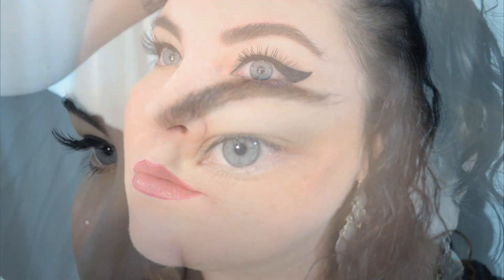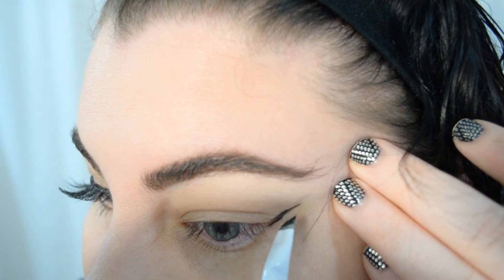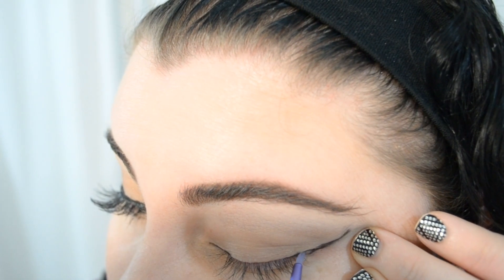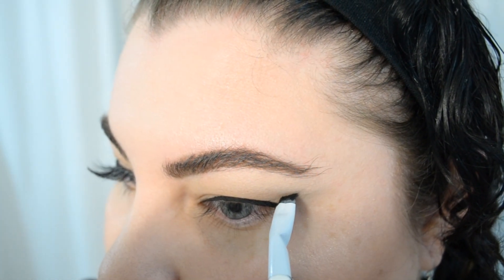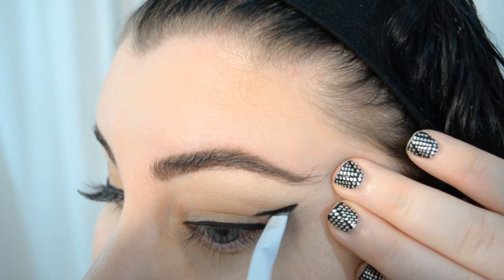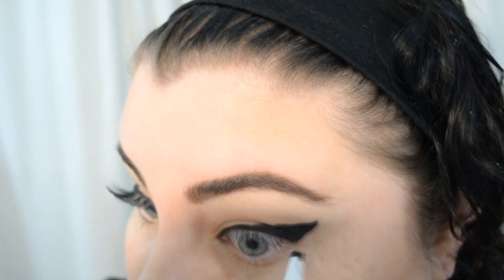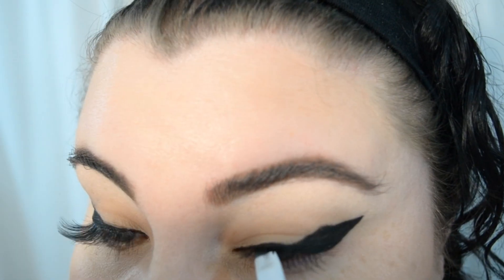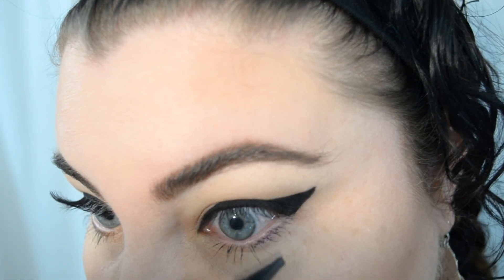Winged Eyeliner for Hooded Eyes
Hi everyone!

Here is my technique I use to get a smooth, bold winged liner on my hooded eyes.

There are a bunch of different ways to do this, but this is the one that I really like for anything bigger than a kitten wing!

Products:
Urban Decay Perversion Gel Liner
Beauty Blender Angled Brush
Real Techniques Silcone Tip Eyeliner Applicator (ugh do not like)
Rimmel Scandaleyes in Nude

Also on my eyes:
Urban Decay Primer Potion (Original) Urban Decay in Naked and Strange.
Brows are Too Faced Bulletproof Brows in Universal Brunette

Face:
Too Faced Primed and Poreless
Laura Mercier Secret Camoflauge in SC1
Beauty Bay Mineral Foundation in 01 Vanilla
MAC Studio Fix Fluid in NW10
Gorgeous Cosmetics Endless Summer Bronzer
Too Faced Sweethearts blush in Peach Beach
Too Faced Candlelight Glow highlighter

Lips:
Rimmel Liner in Cherry Kiss
Calvin Klein in Dangerous

Lights: Crappy